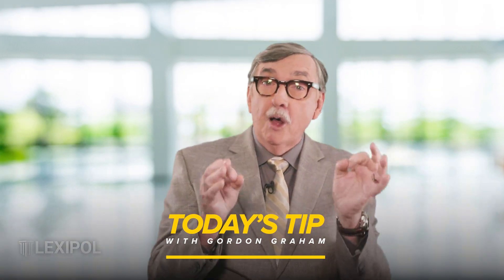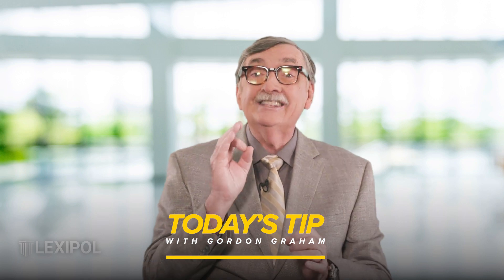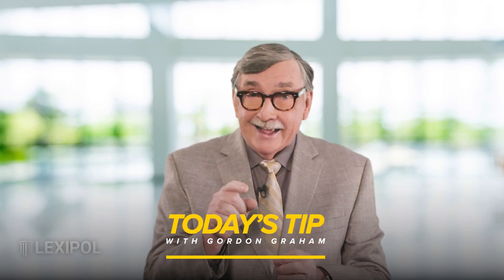Lithium-Ion Battery Fire Response - Today's Tip from Lexipol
Lithium-ion battery fires, whether in electric vehicles or elsewhere, are in the news virtually every week. Firefighters must be prepared and know how to respond to these fires. Gordon Graham offers insight into lithium-ion battery fire response in Today's Tip.

Today’s Tip with Lexipol co-founder Gordon Graham covers critical issues in public safety each week.

Lexipol is the nation’s leading provider of policy, training and wellness support for first responders and government leaders, helping address public safety challenges and improve the quality of life for all community members. Our solutions encompass state-specific policies, online learning, behavioral health resources, funding assistance, and news and analysis. Lexipol serves more than 2 million public safety professionals in 8,100 agencies and municipalities across the United States.